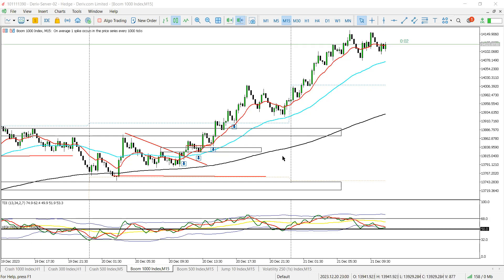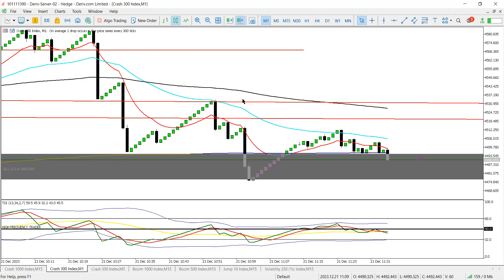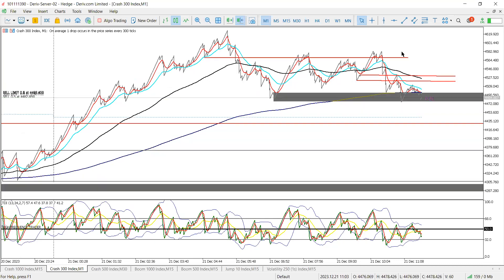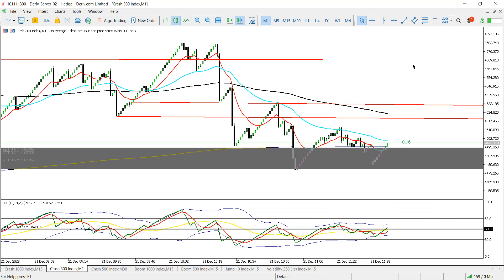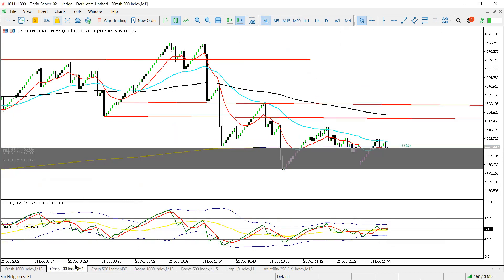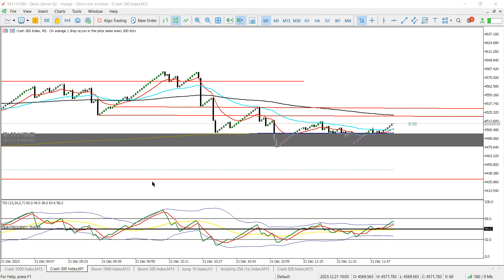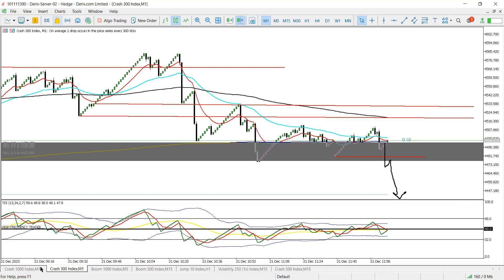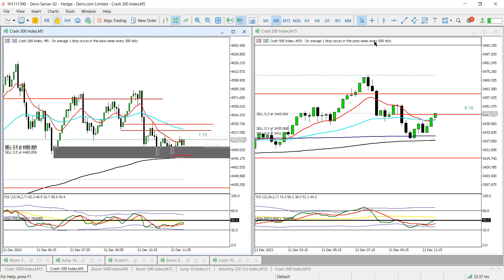DERIV / THURSDAY ANALYSIS / BOOM and CRASH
Join us as we do our daily analysis on the deriv synthetic indices